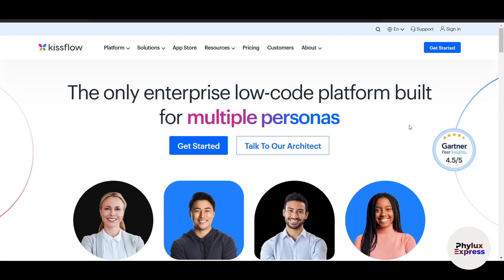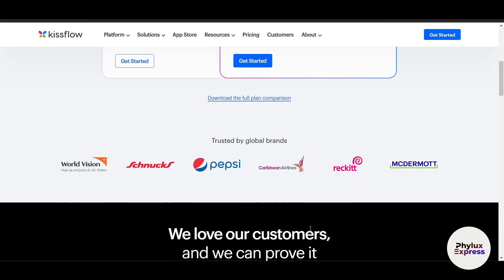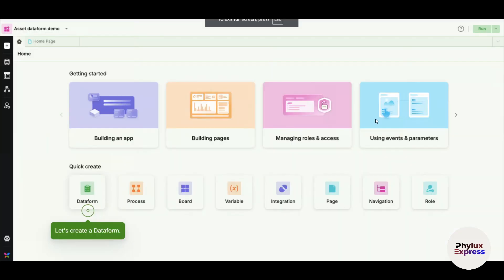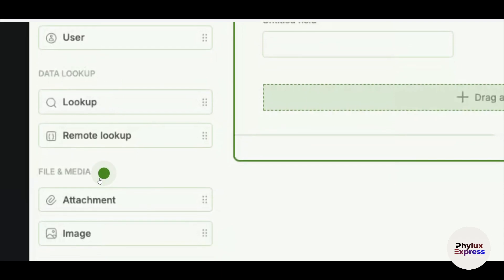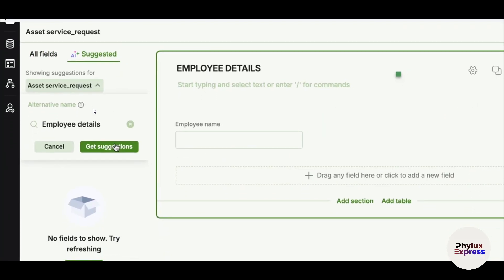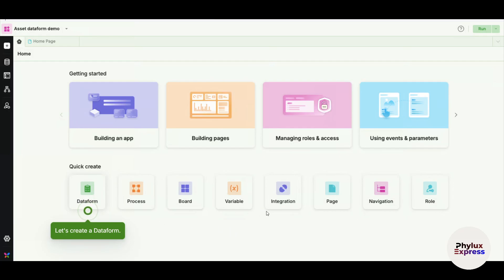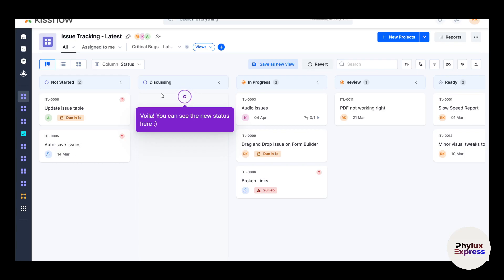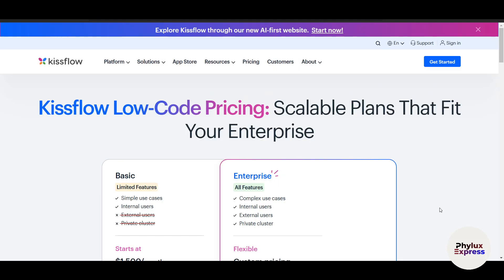How to Use Kissflow | Step-by-Step Guide for Workflow Management (2025)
Looking for a powerful yet user-friendly platform to streamline workflows and automate business processes? Kissflow is a robust workflow management and automation tool designed to help teams collaborate efficiently, reduce manual tasks, and improve productivity. In this step-by-step tutorial, you’ll learn how to use Kissflow to design workflows, track progress, and manage projects seamlessly. Whether you’re a team leader, project manager, or business owner, this guide will show you how to leverage Kissflow to simplify operations and achieve better results.

🔍 What You’ll Learn in This Tutorial:
✅ Getting started: Setting up Kissflow and customizing it for your business needs
✅ Workflow creation: Designing automated workflows with drag-and-drop tools
✅ Task management: Assigning tasks, setting deadlines, and tracking progress
✅ Process automation: Streamlining repetitive tasks like approvals, notifications, and data collection
✅ Reporting and analytics: Monitoring performance metrics and identifying bottlenecks
✅ Collaboration tools: Enhancing communication and file sharing within your team

If you’re new to Kissflow or want to master its advanced features, this tutorial is perfect for anyone looking to optimize workflows and improve team efficiency. With clear instructions, practical examples, and actionable tips, you’ll discover how to use Kissflow to save time, reduce errors, and focus more on strategic initiatives. By the end of this video, you’ll feel confident managing workflows and automating processes with Kissflow.

🌟 Key Features Covered:
✔️ Intuitive drag-and-drop interface for designing workflows
✔️ Customizable templates for common processes like leave approvals, purchase orders, and more
✔️ Real-time collaboration tools for remote and hybrid teams
✔️ Integration with tools like Slack, Google Workspace, and Zapier
✔️ Mobile app functionality for managing workflows on the go